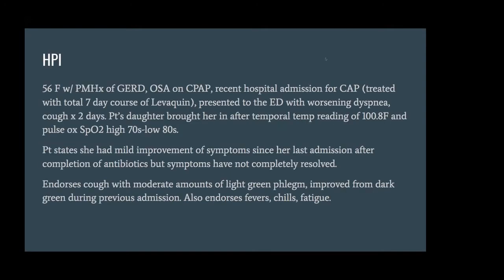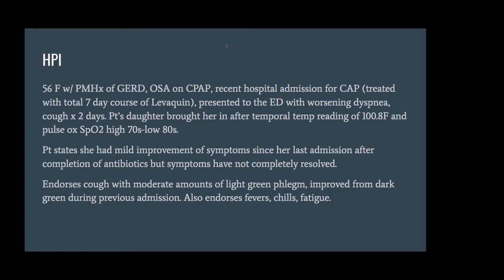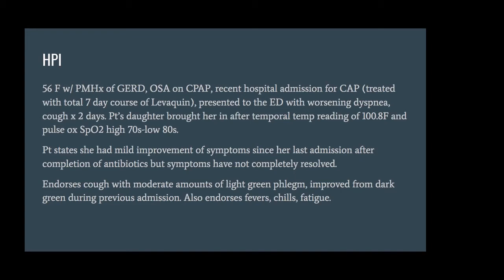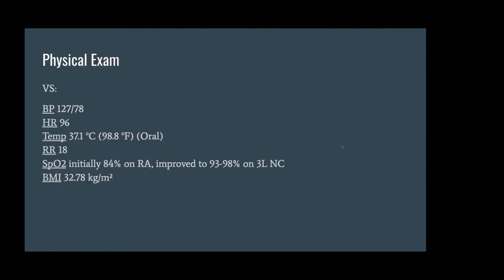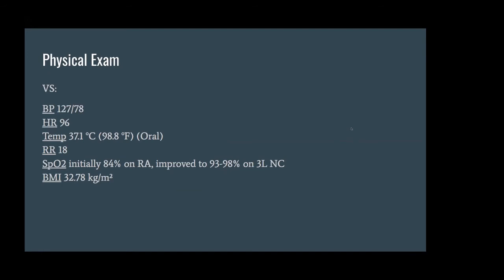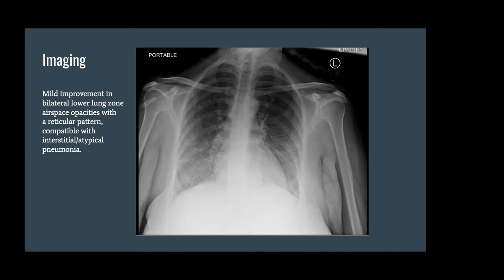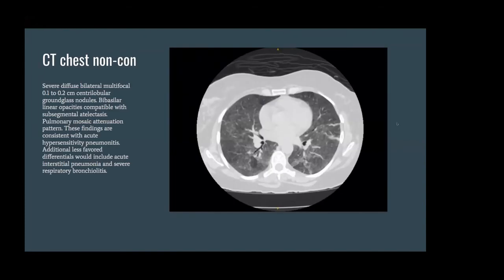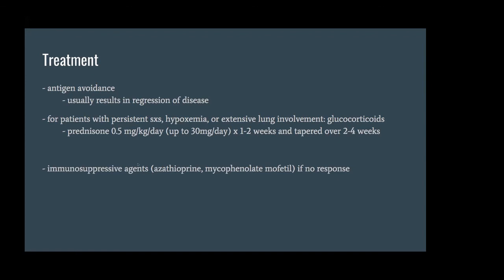12 2 AHD AR with Christy Chon (dyspnea and cough)